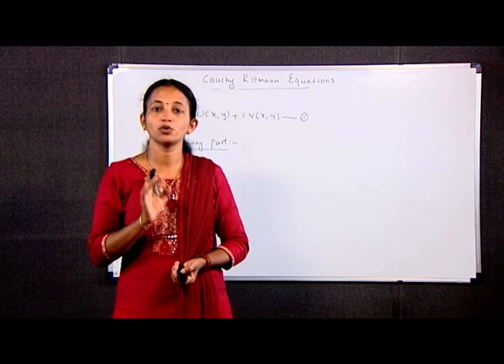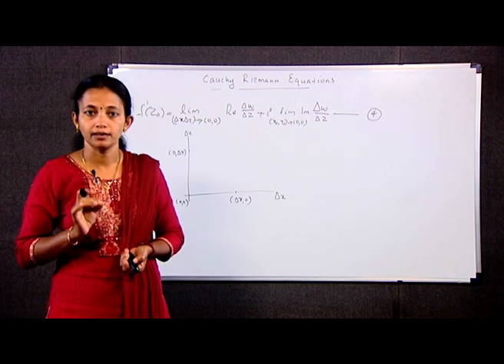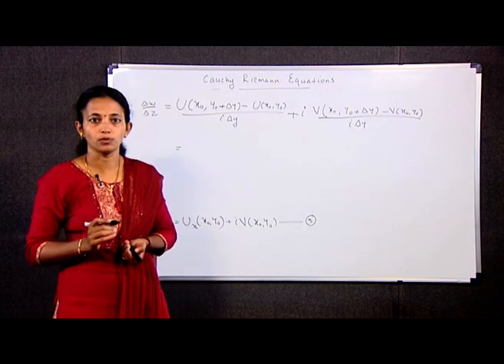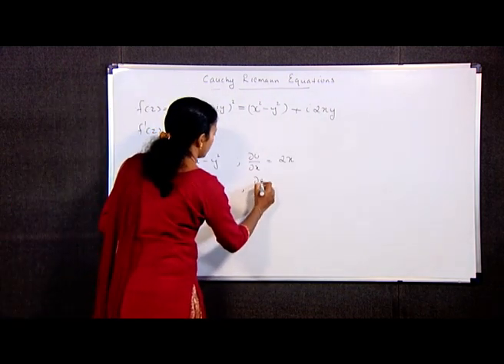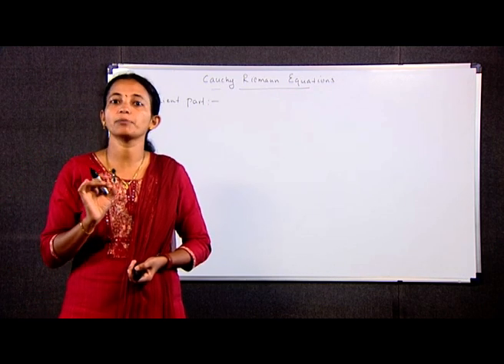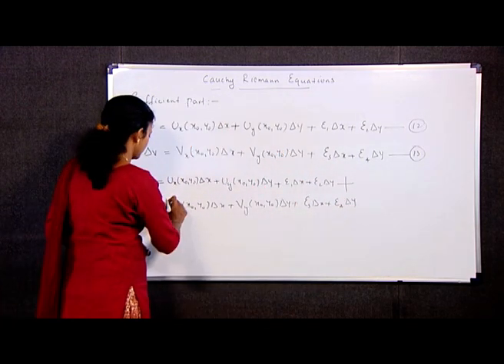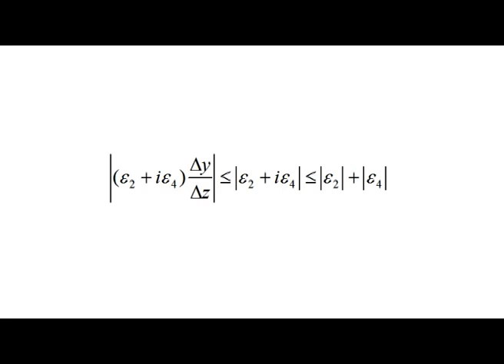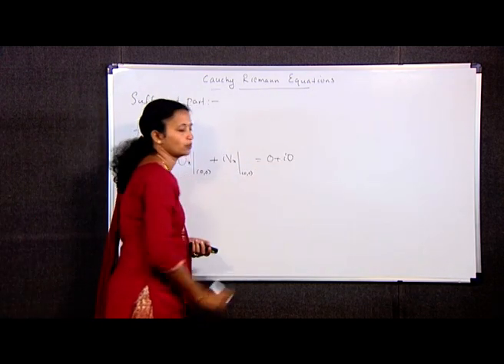Cauchy Riemann Equation